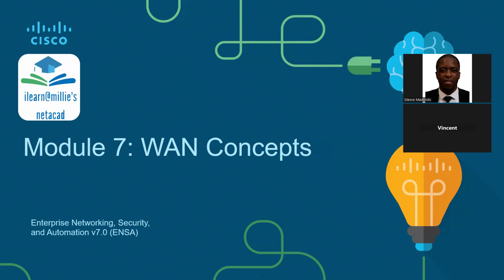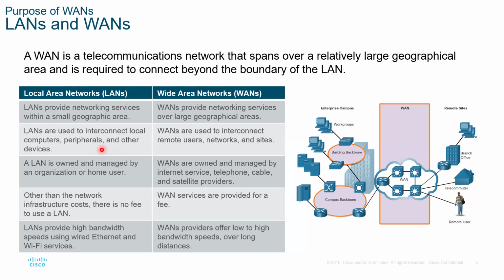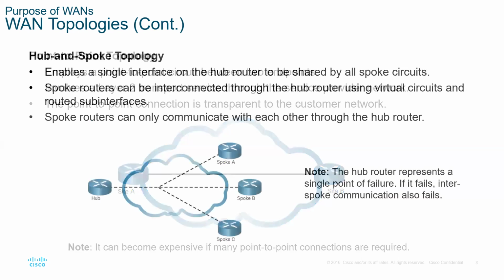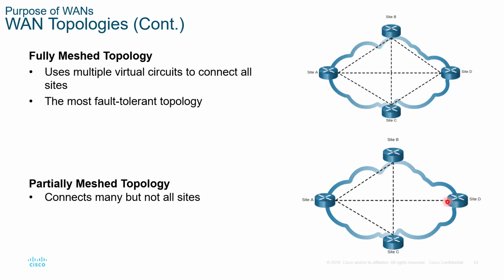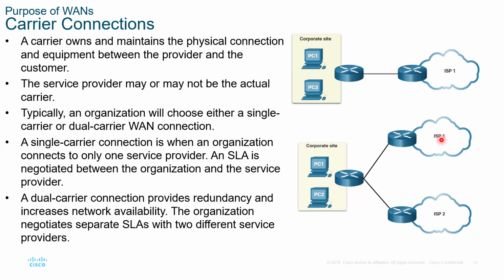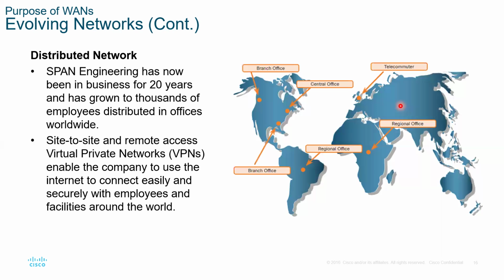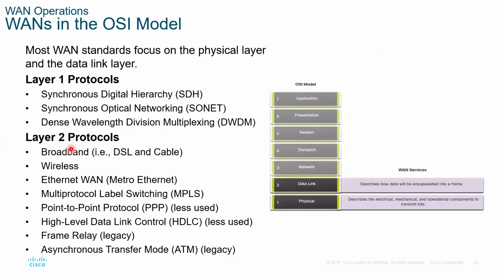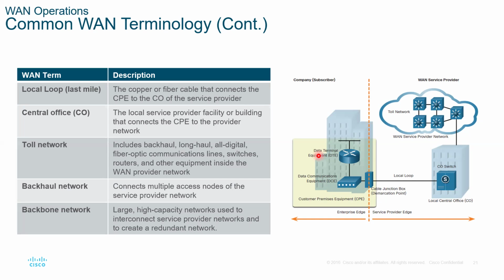7. WAN Concepts Part 1/3